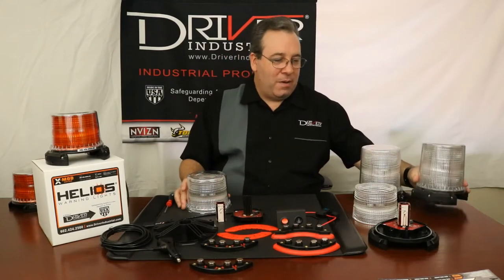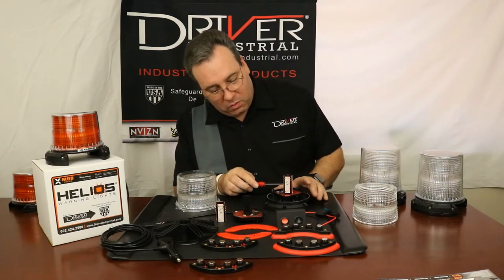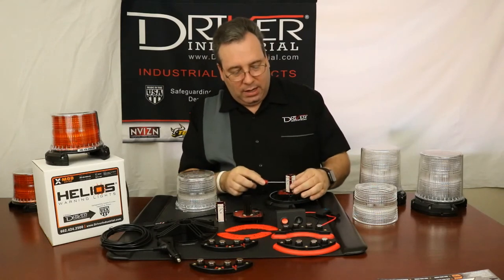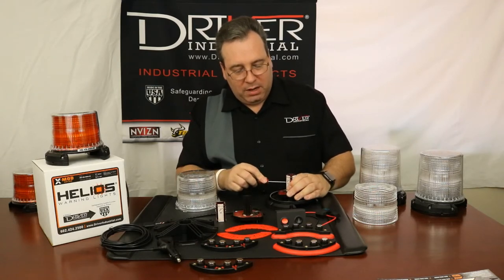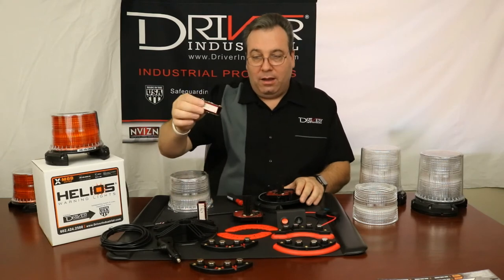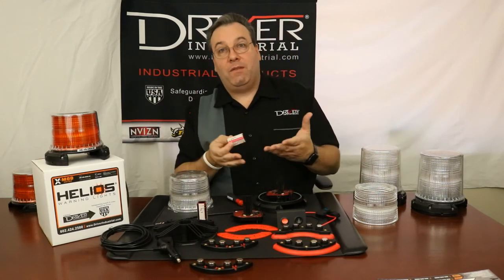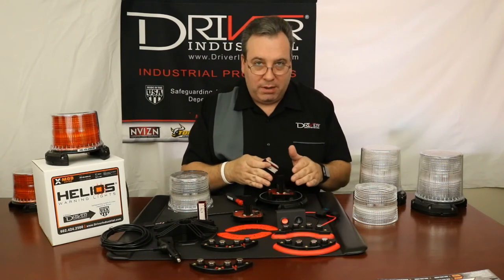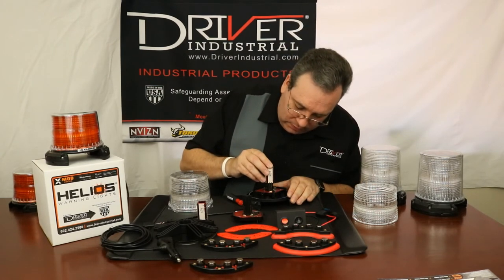Driver Industrial's Helios Warning Lights® X MOD Series BEACON - Changing the LED Light Emitter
Driver Industrial's Helios Warning Lights® X MOD Series BEACONS are a revolutionary heavy-duty AI design with replaceable parts.  Here we cover how to change the LED Light Emitter; saving you money and ensuring no downtime for your safety devices.  Come visit us today!